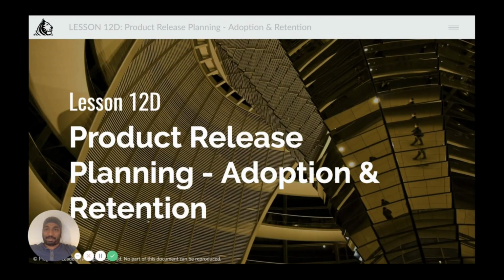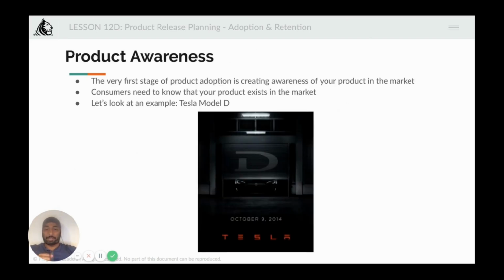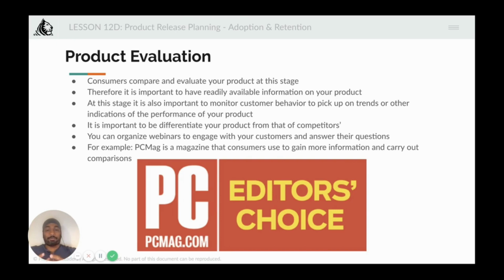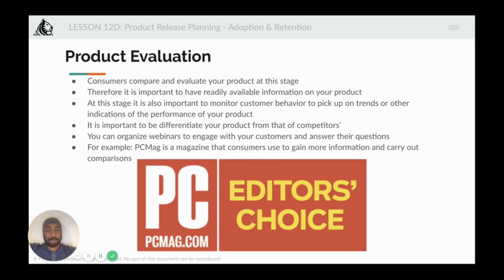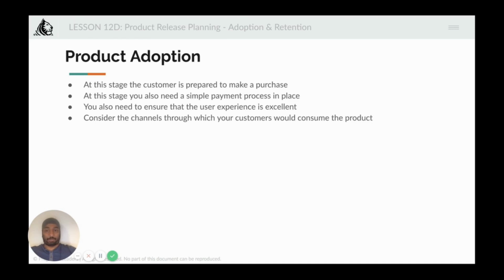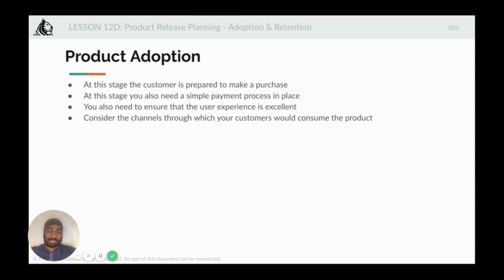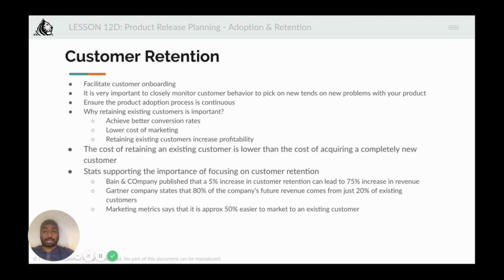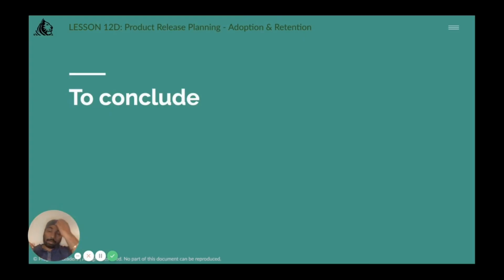Lesson 12D - How to Boost Product Adoption and Retention I Basic Guide for Product Managers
Learn the five crucial steps to drive product adoption and retention in this insightful video.
Discover strategies to generate awareness, spark interest, evaluate products, trial experiences,
and achieve successful adoption. Find out why customer retention is vital for sustained growth
and how to deliver on your product promise consistently. Master the art of creating a stunning
user experience and keeping customers engaged. Watch now to level up your product
management skills!

Why Watch
1. Gain a comprehensive understanding of the stages of product adoption and retention.
2. Learn effective strategies to generate awareness and interest in your product.
3. Discover how to evaluate and trial products to drive successful adoption.
4. Understand the importance of customer retention and its impact on revenue growth.
5. Get valuable tips to consistently deliver on your product promise and create a seamless user
experience.

Chapters
0:00 Introduction
0:16 Product Awareness
1:00 Product Interest
1:55 Product Evaluation
3:03 Product Trial
3:56 Product Adoption and Retention

Summary
In this video, explore the crucial steps of product adoption and retention. Understand how to
generate awareness, spark interest, evaluate products, trial experiences, and achieve
successful adoption. Learn the importance of customer retention for sustained growth and
discover strategies to consistently deliver on your product promise. Master the art of creating a
stunning user experience and keeping customers engaged to propel your product to success.

🌟 Recommended PM Resources:
Enhance your product management skills with our curated resources: